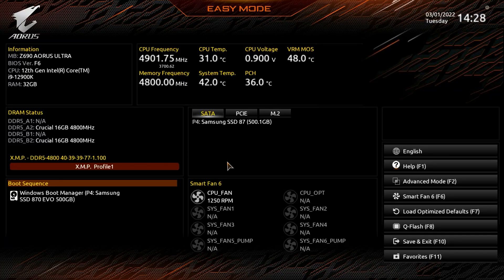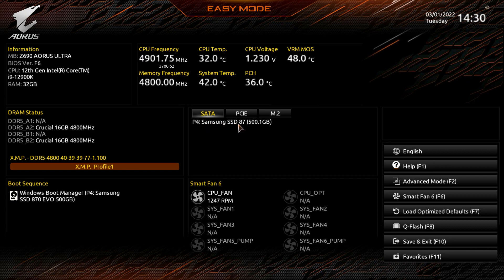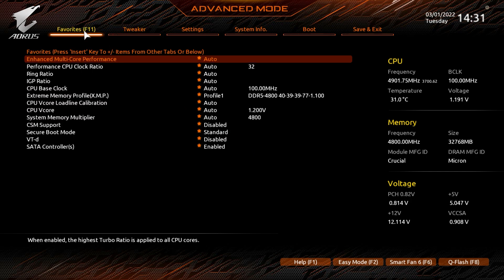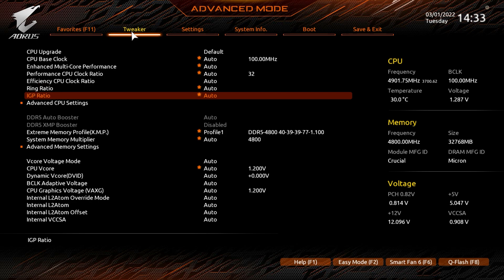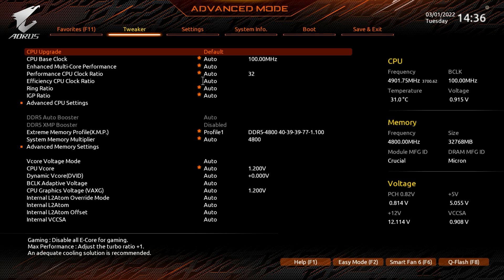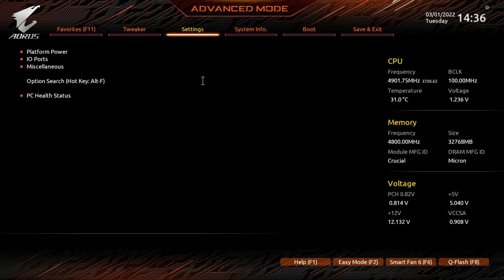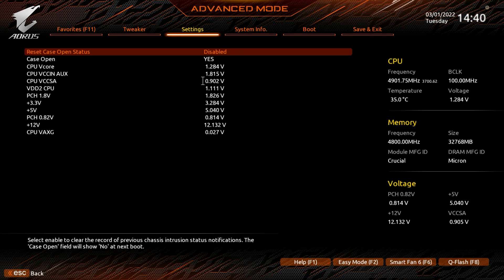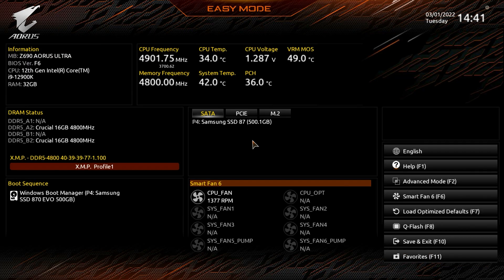Gigabyte Z690 AORUS Ultra BIOS Overview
Going over the BIOS on the Gigabyte Z690 AORUS Ultra.